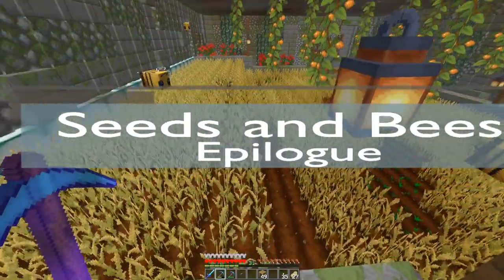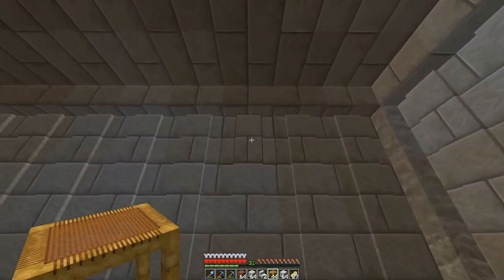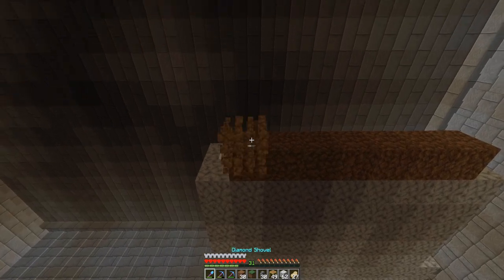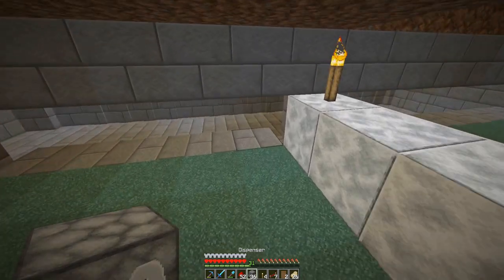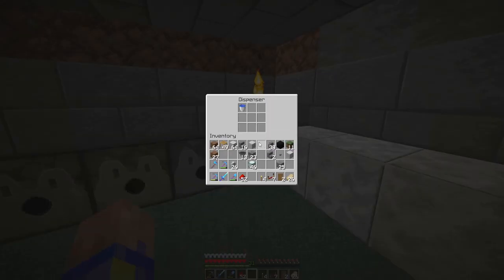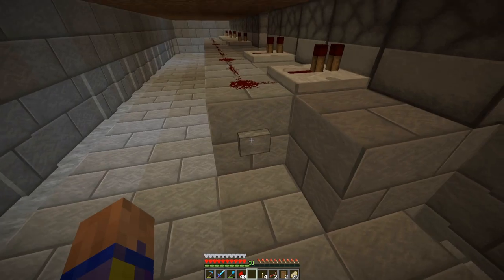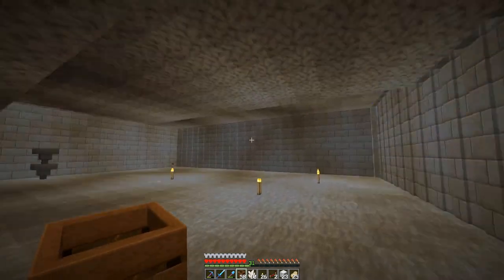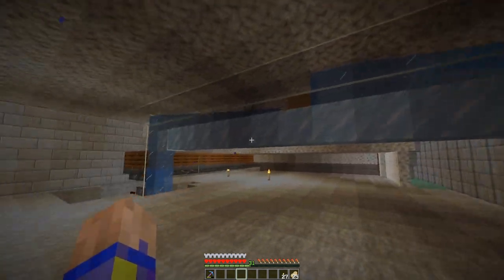Lets Play Minecraft Episode - 1259 Seeds and Bees Epilogue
In today’s Minecraft Lets Play single player survival series, I work on another farming area and forget to record the most interesting part

Original footage recorded December 2023

 Infinite Sky
 Artifact